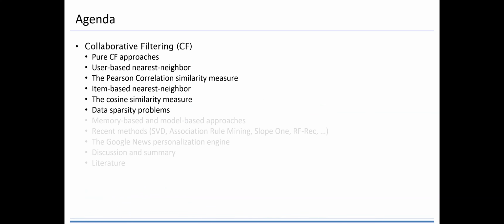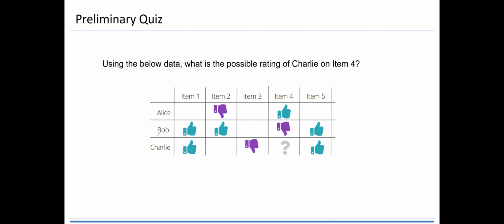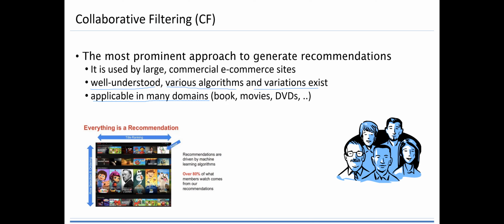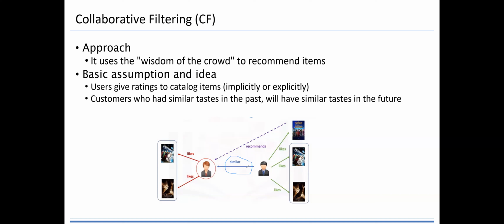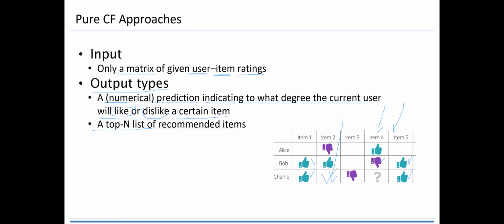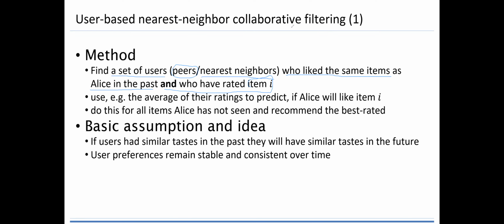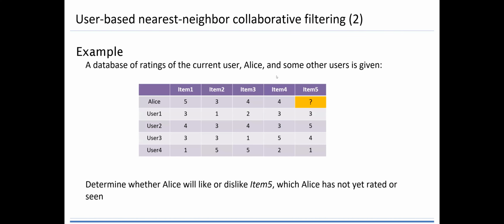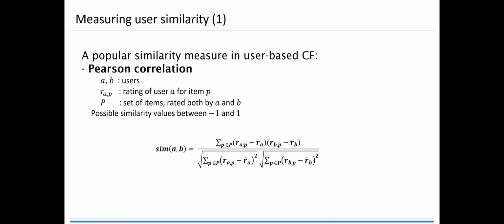[Week 03] - CF based Approach